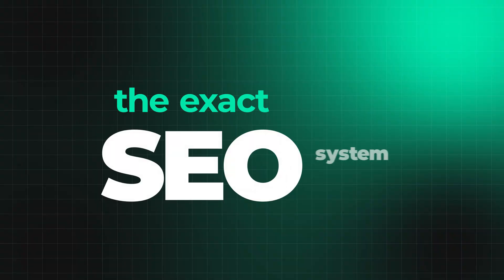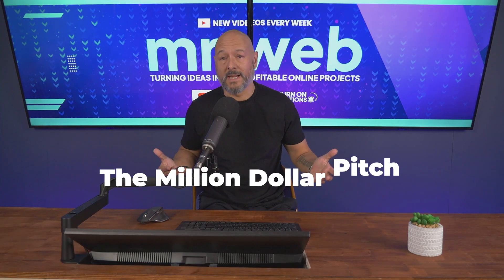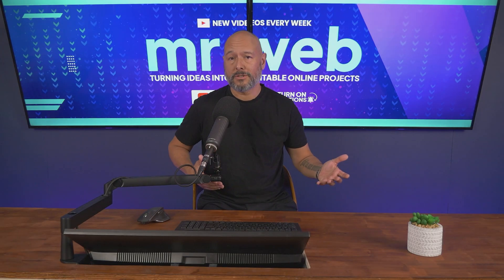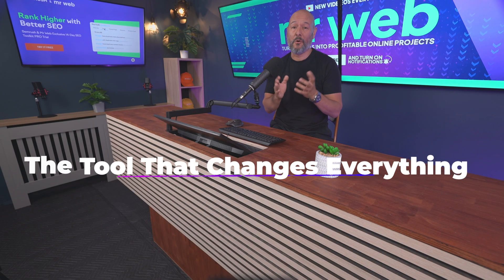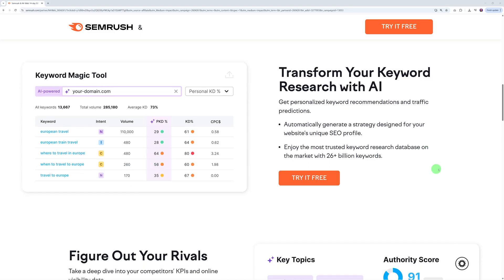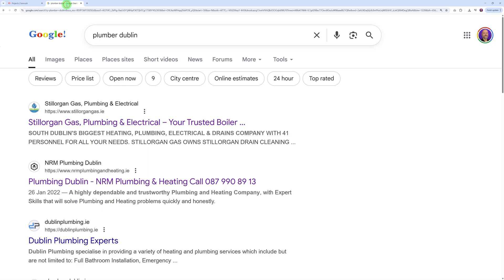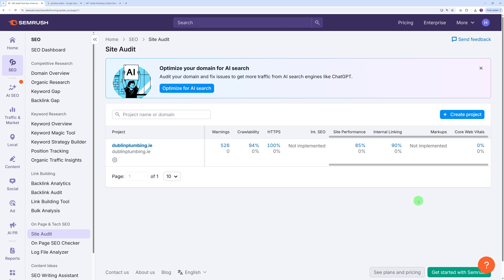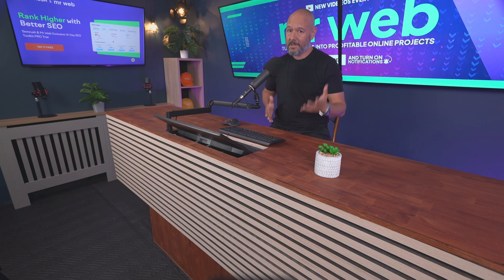How to Make Money with SEO Using Just ONE Tool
🚀 How to Make $200,000+ Per Year with SEO (Beginner-Friendly, Real Results)
Ready to turn your web skills into real income? In this video, I’m revealing the exact 5-step system freelancers and entrepreneurs are using to make over $200,000 a year with SEO even if you’ve never done SEO before. No theory, just a proven business model you can start today.

What You’ll Learn:
✅ How to find high-paying clients who are losing thousands every month
✅ The exact pitch script that gets replies and turns prospects into clients
✅ How to create “Money Leak Reports” that make you unforgettable
✅ The 90-day strategy to prove your worth and secure long-term contracts
✅ How to scale to $3k-$8k/month retainers with premium upsells
✅ The #1 tool that makes all of this possible (and why some freelancers earn $200k+ while others struggle)

🎯 Perfect For:
Web designers and developers ready to add SEO services
Freelancers tired of the feast-or-famine cycle
Entrepreneurs seeking a proven, scalable income stream
Anyone serious about building real wealth online

📈 Why This Works:
With 20+ years in web development, I’ve helped hundreds of web professionals transform their skills into consistent, high-paying income streams. This system works because it solves real business problems, not just rankings.

Pick one business from page 4 or 5 of Google
Run the audit I show you in this video
Send the exact pitch
Create your first Money Leak Report
Don’t wait, every day you delay is a day your competitors are landing clients you could have.

I read every comment and often create videos based on your questions.

I have a partnership with Semrush for the extended trial period featured in this video. I only recommend tools I personally use and believe will genuinely help you succeed. All opinions and recommendations are my own, based on real experience.